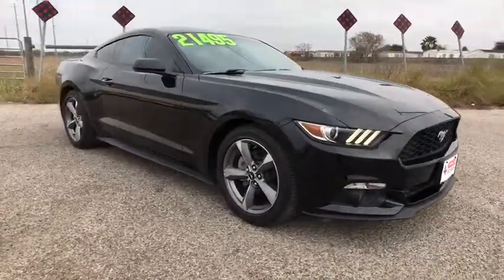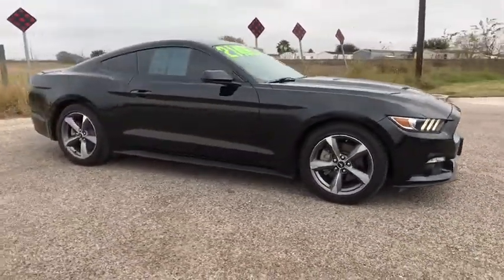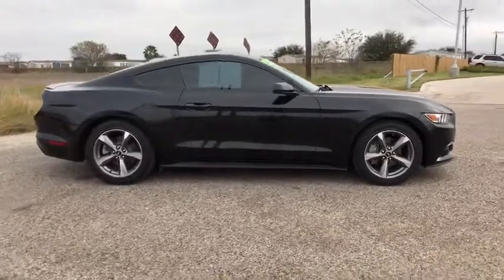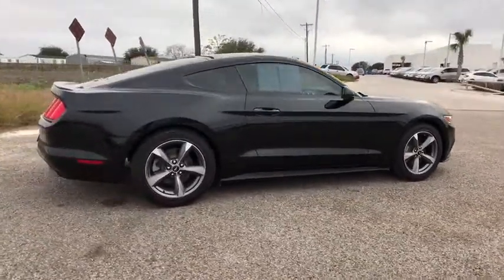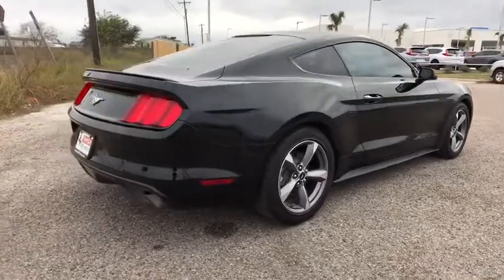2017 Ford Mustang Corpus Christi, Port Lavaca, Victoria, Kingsville, Alice, TX H5250028T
Used 2017 Ford Mustang available in Corpus Christi, Texas at Access Ford. Servicing the Port Lavaca, Victoria, Kingsville, Alice, TX area.

Access Ford
3680 IH 69

CARFAX 1-Owner ONLY 24710 Miles! FUEL EFFICIENT 30 MPG Hwy/21 MPG City! Turbo Charged Engine Back-Up Camera iPod/MP3 Input TRANSMISSION: 6-SPEED SELECTSHIFT AUT... WHEELS: 18 X 8 FOUNDRY BLACK-PAINTE... READ MORE! KEY FEATURES INCLUDE: Back-Up Camera Turbocharged iPod/MP3 Input Rear Spoiler MP3 Player Onboard Communications System Keyless Entry Steering Wheel Controls Electronic Stability Control Bucket Seats. OPTION PACKAGES: TRANSMISSION: 6-SPEED SELECTSHIFT AUTOMATIC steering wheel paddle shifters Remote Start System Leather-Wrapped Shift Knob 3.15 Limited Slip Axle Ratio SPARE WHEEL & TIRE WHEELS: 18 X 8 FOUNDRY BLACK-PAINTED ALUMINUM Machined. PURCHASE WITH CONFIDENCE: CARFAX 1-Owner BUY FROM AN AWARD WINNING DEALER: If youre in the market for a vehicle youve come to the right place. The staff at Access Ford Lincoln of Corpus Christi is committed to helping you find the right vehicle for your needs. Whats more theyre also dedicated to helping you maintain it long after you drive it home for the first time. Whatever your automotive needs may be Access Ford Lincoln of Corpus Christi is here to serve you. Plus TT&L and fees. Price contains all applicable dealer incentives and non-limited factory offers. You may qualify for additional factory offers; see dealer for details.